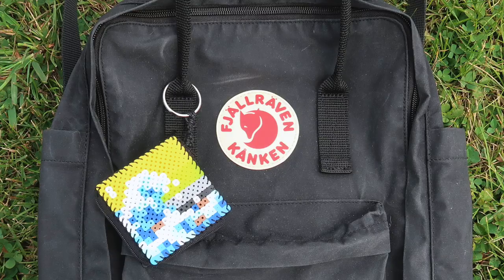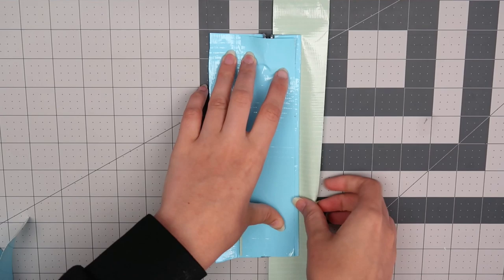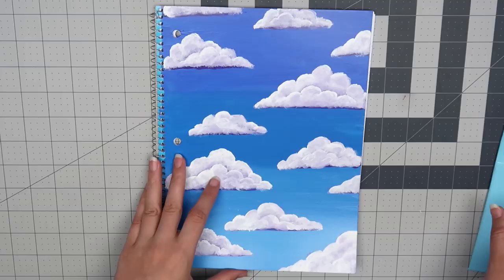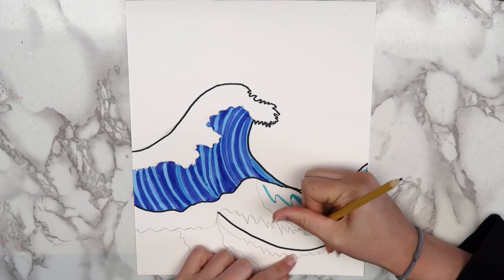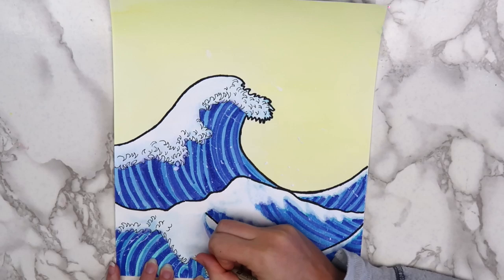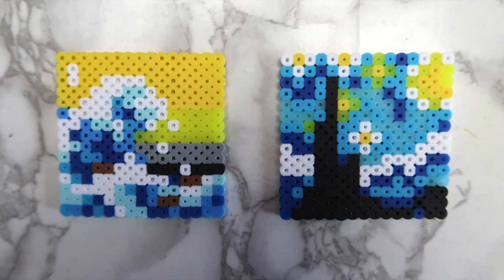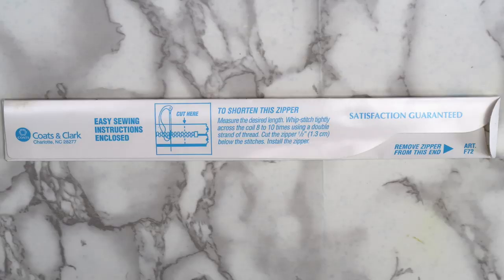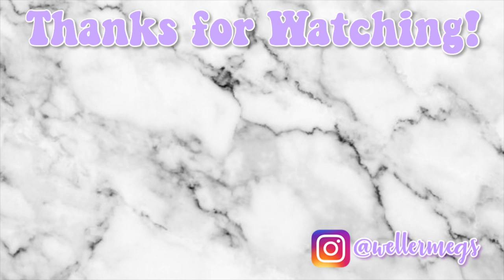DIY ✰ aesthetic ✰ School Supplies! (Back to School 2019)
Products I used:

Duct Tape

Crayola Super Tips

Micron Pens

Crayola Watercolor

Perler Beads
Send mail to:
Megan Weller

Camera: Canon Powershot G7x Mark II
Editor: iMovie
Location: Pennsylvania